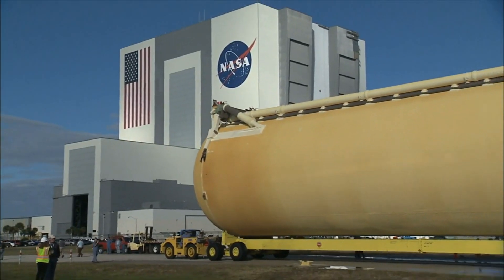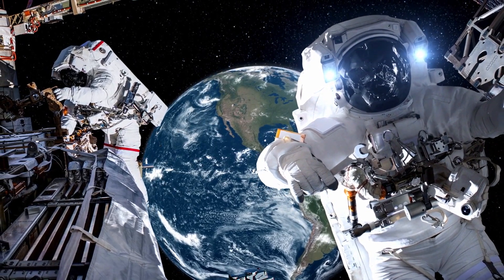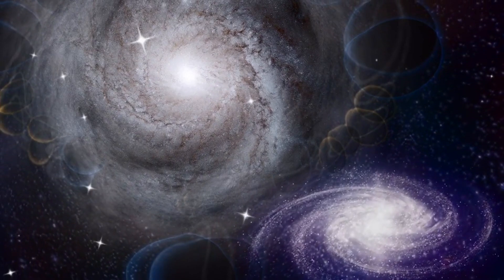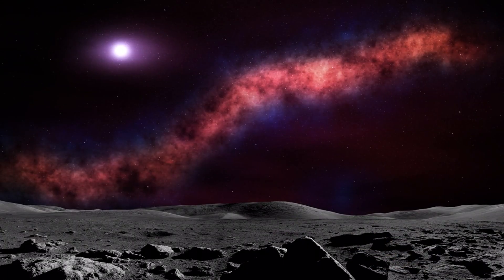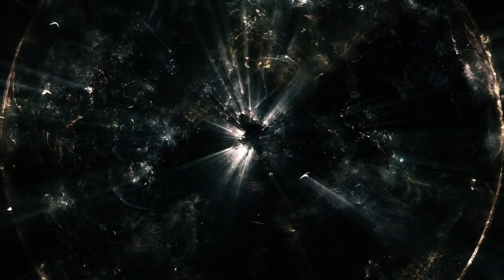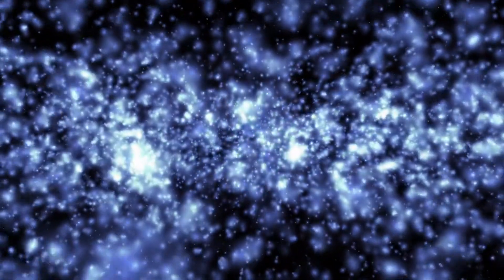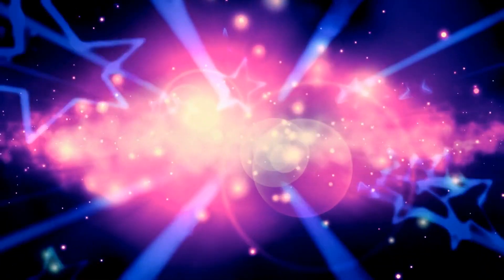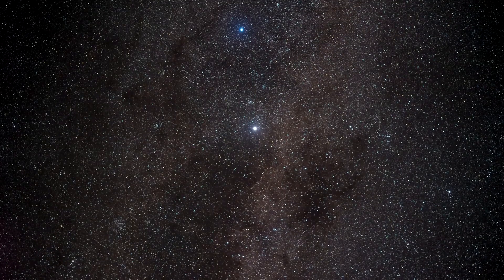James Webb Telescope TERRIFYING New Discovery SHOCKS All Religious People!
Prepare to be both astonished and slightly unsettled as we embark on a journey into the latest groundbreaking discovery uncovered by the James Webb Space Telescope. In this compelling video, we unravel a revelation that challenges deeply ingrained beliefs, prompting even the most steadfast individuals to contemplate the mysteries of our universe. Join us as we explore the intriguing intersection of science and spirituality, and brace yourself for an expedition that will compel you to reexamine everything you thought you knew. Hold onto your seats for an exhilarating cosmic adventure as we reveal a finding that has astonished both scientists and religious scholars alike.